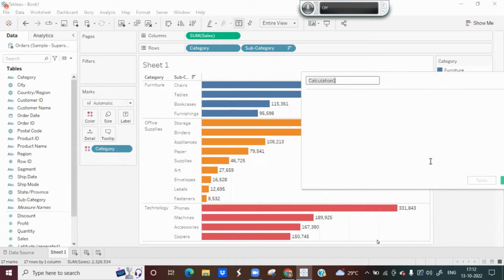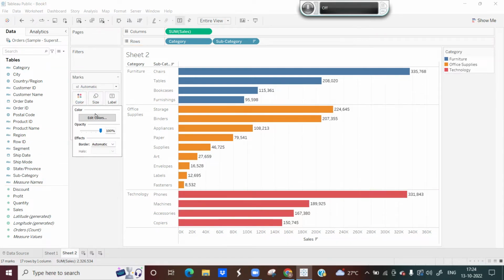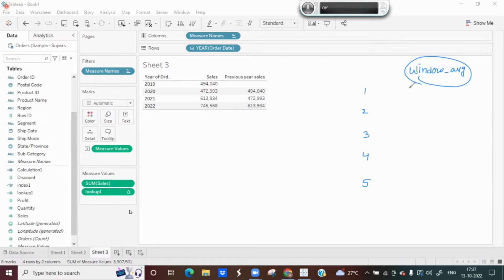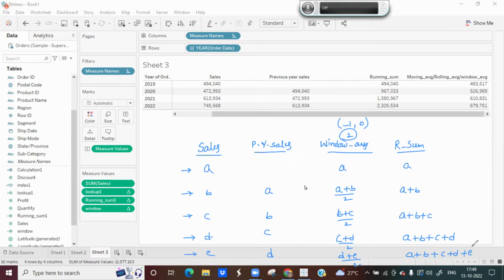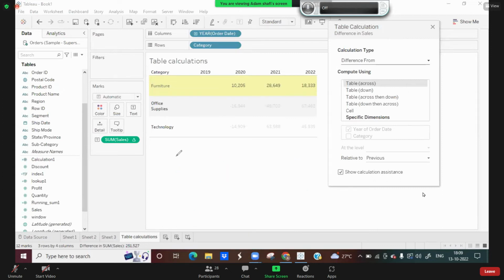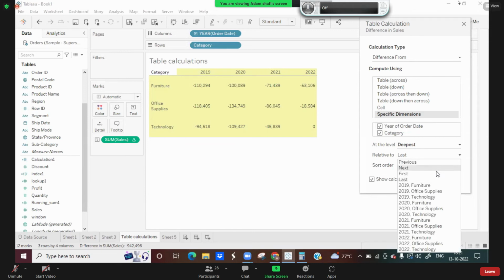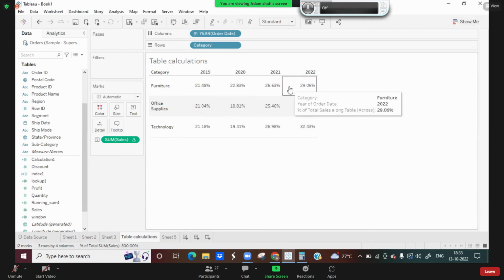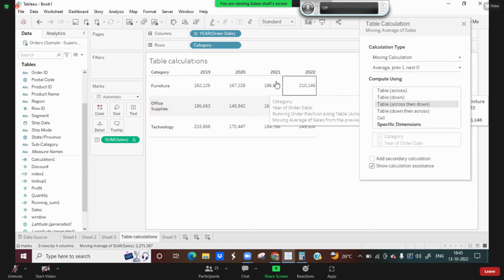Calculation Part TBLec 13 10 2022